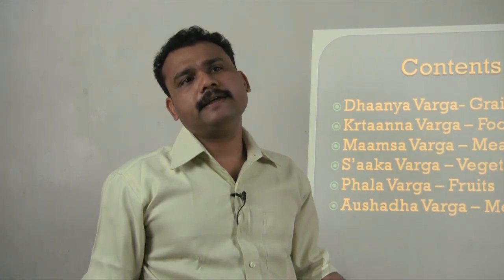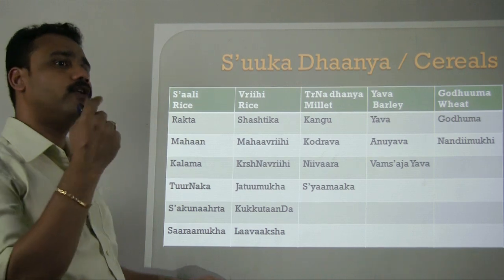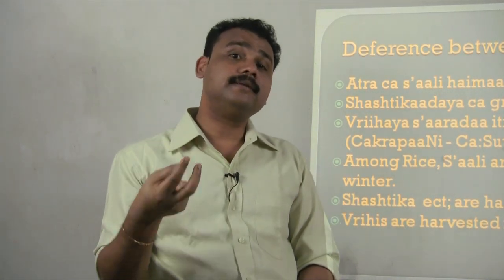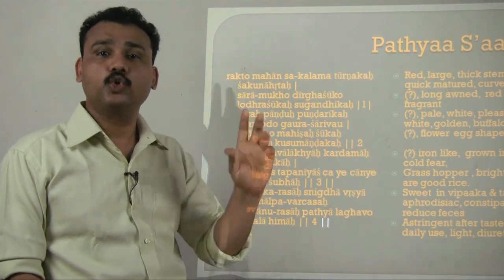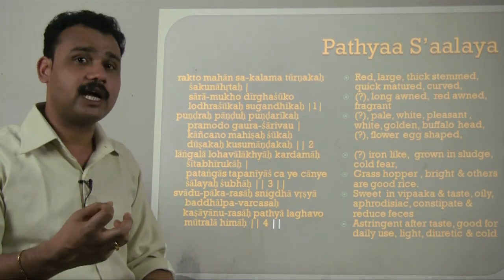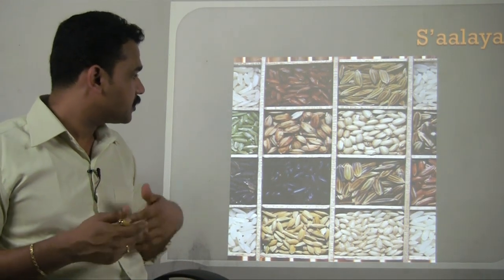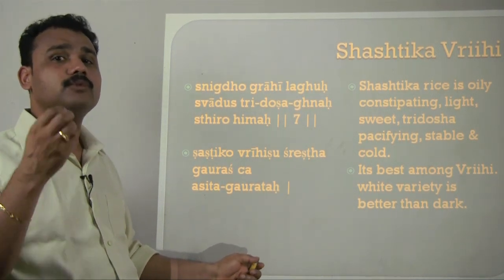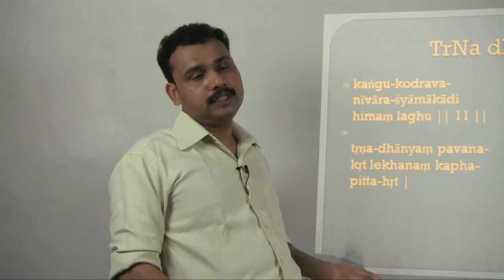Solid Foods - Properties 01